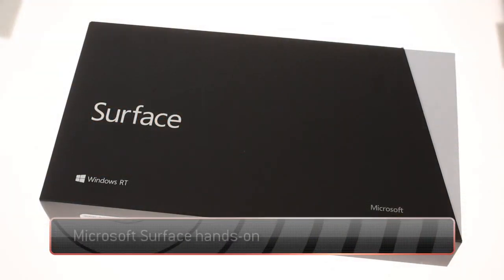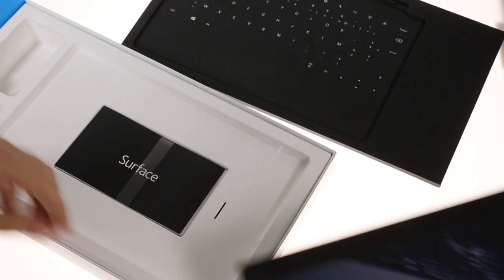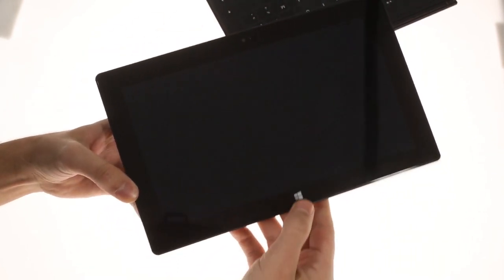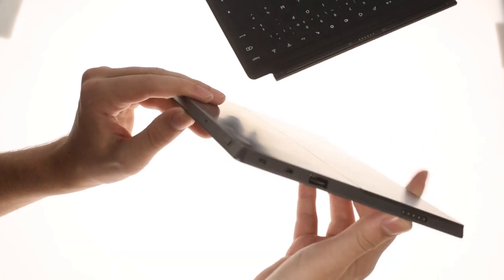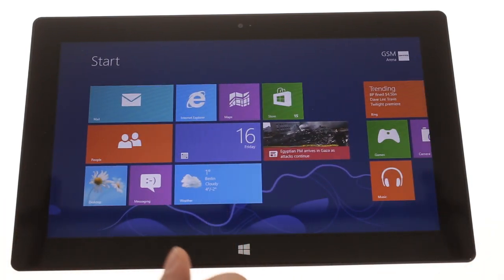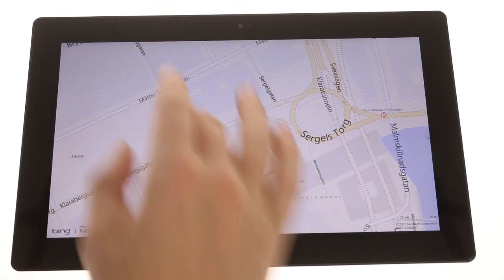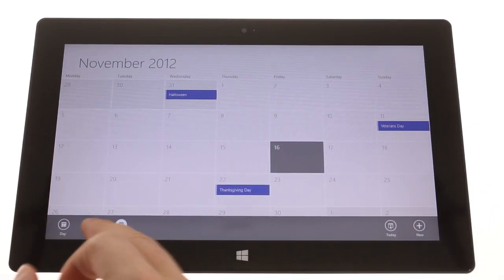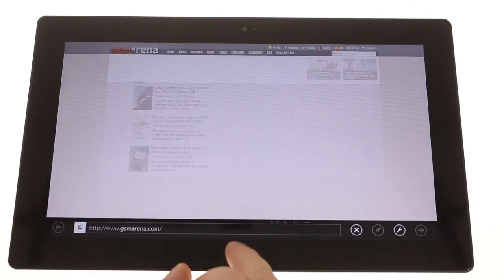Microsoft Surface hands-on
This is a brief hands on video of the Microsoft Surface.